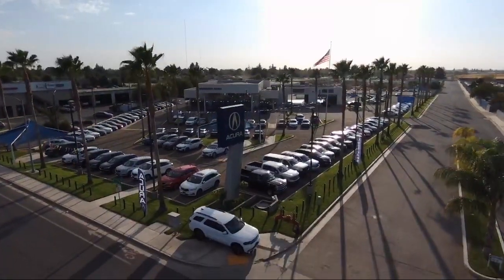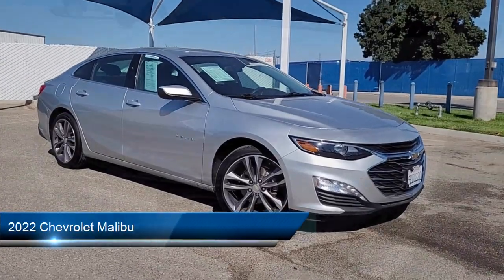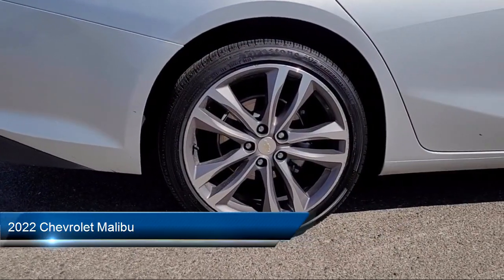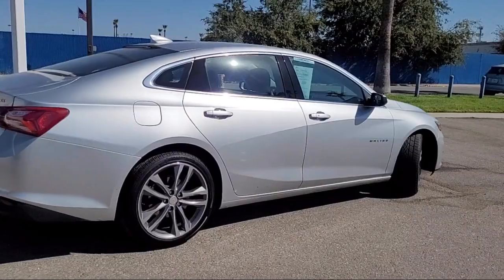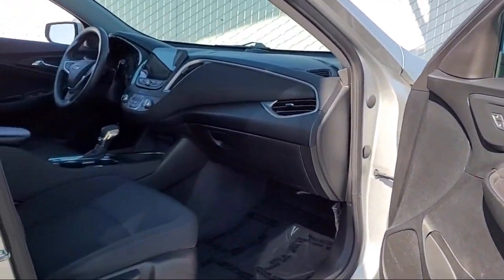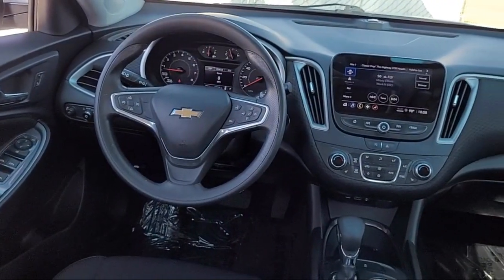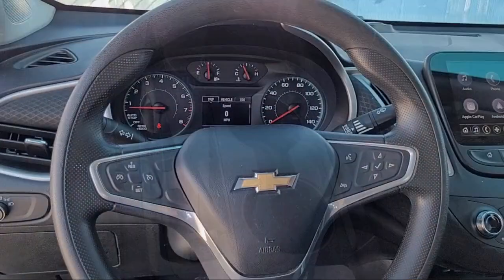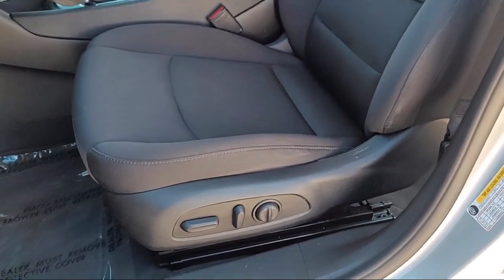2022 Chevrolet Malibu Bakersfield Delano Visalia Valencia Fresno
2022 Chevrolet Malibu Stock Number: 16124 Vin:1G1ZD5STXNF175952.

Bakersfield Acura
4625 Wible Rd